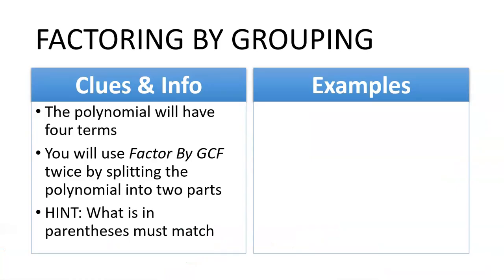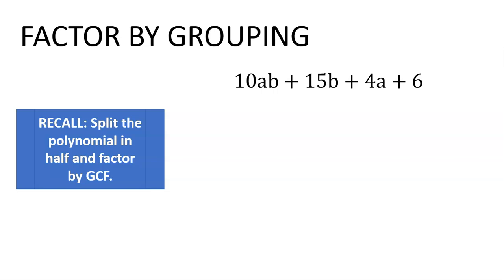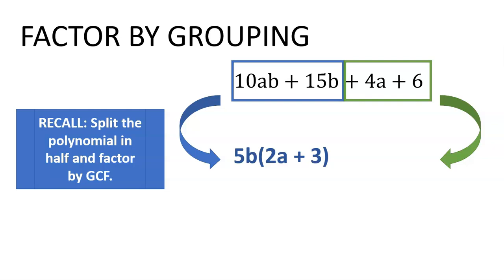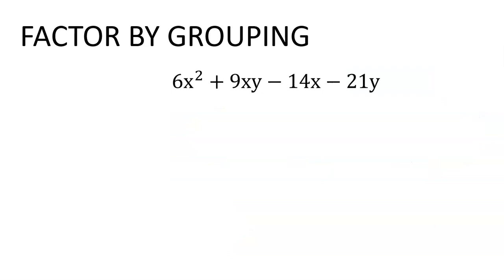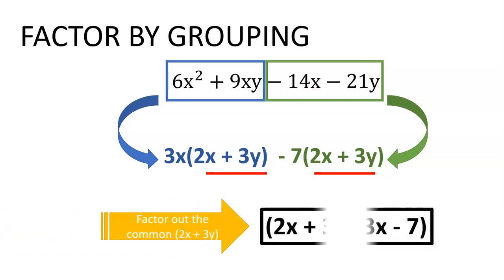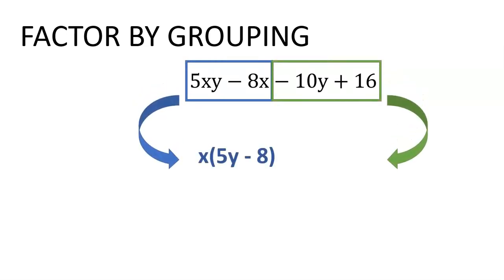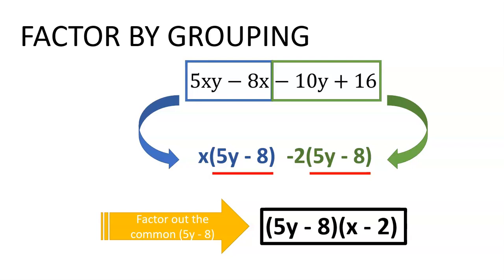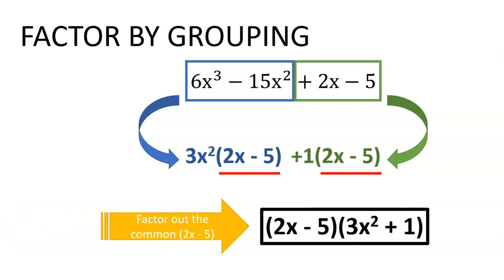Factoring Polynomials by Grouping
This video gives examples of how to factor a polynomial by grouping. These polynomials will have four terms in them that you will split and use factor by GCF to solve.